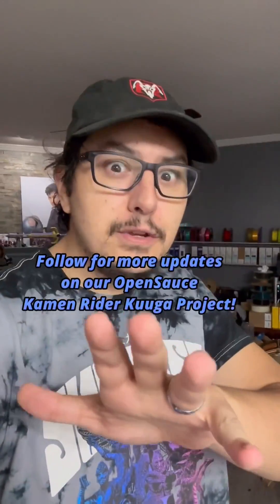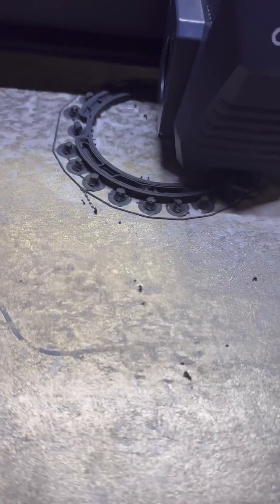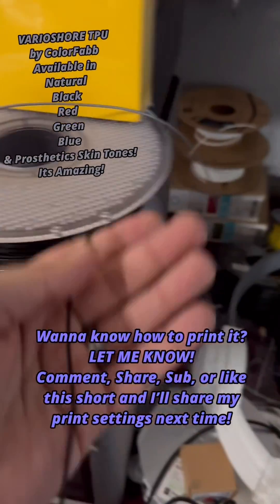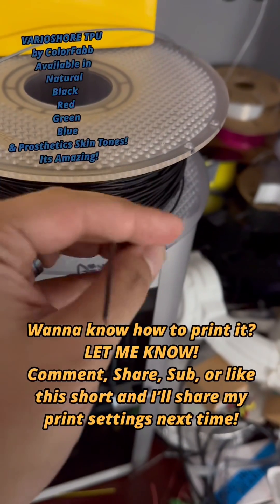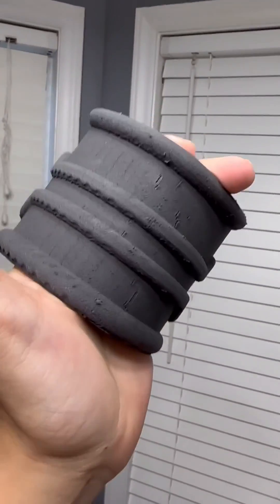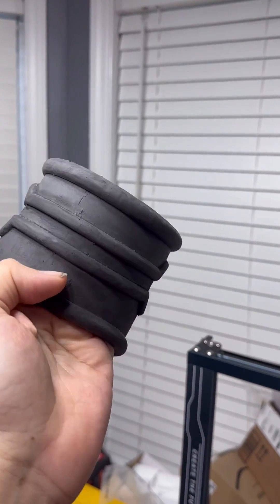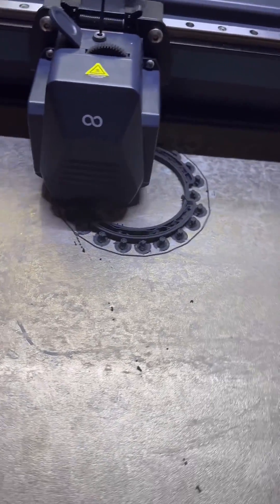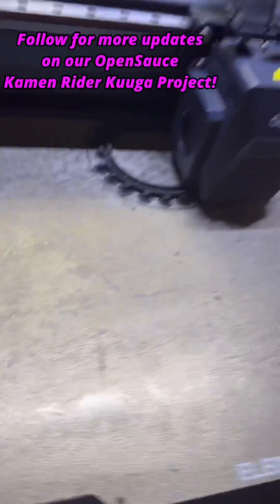VarioshoreTPU Unlocks 3D Printed EVA Foam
This stuff is MAGICAL! Ill share settings if you liked this video!!
Varioshore TPU is what I’m using for my Kamen Rider Kuuga Project for Opensauce.

More shorts soon, keep ‘scanning’ My channel 😉